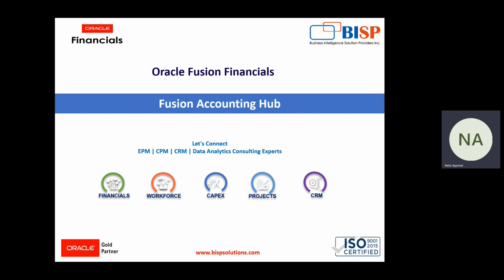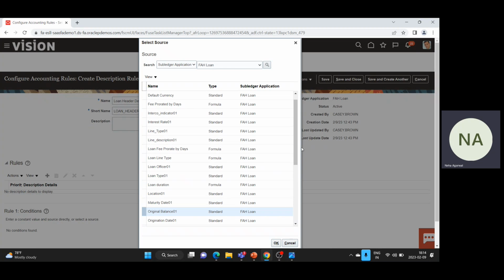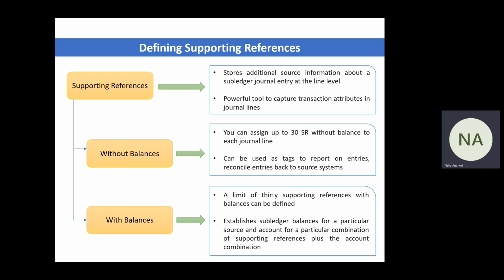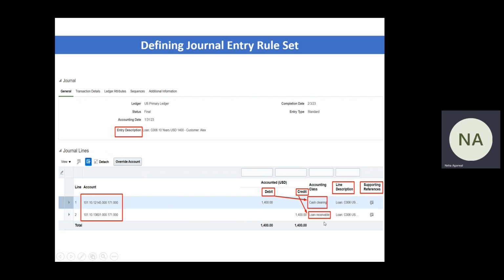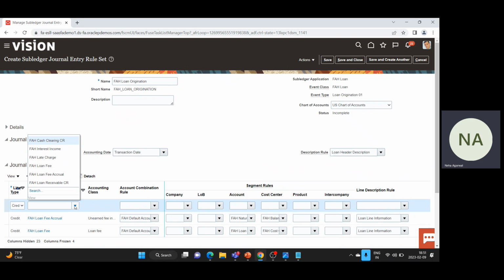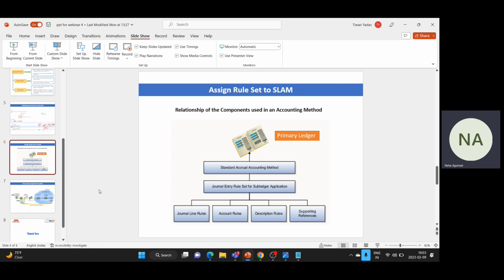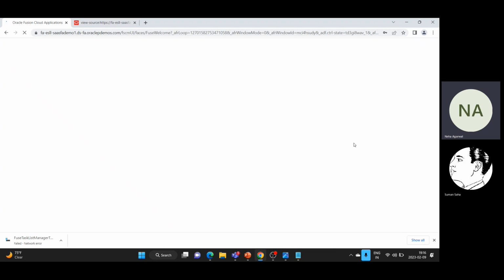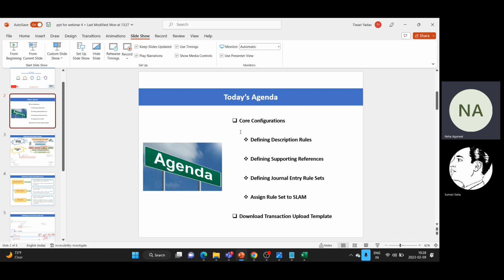Oracle Fusion Accounting Hub | Core Configurations and Download Transaction Upload Template in FAH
Oracle Fusion Accounting Hub-Five Days Webinar | Core Configurations and Download Transaction Upload Template in FAH
Day-3

bisp